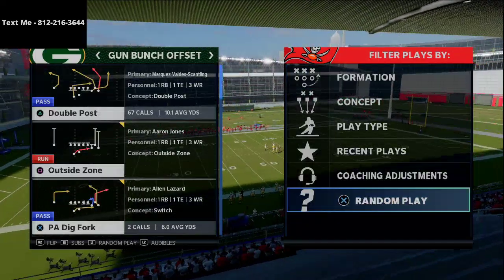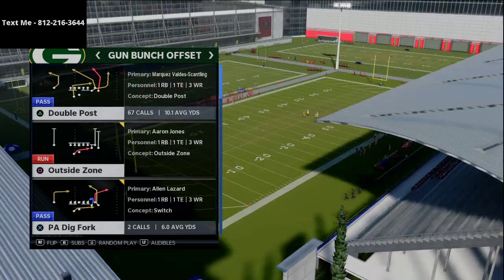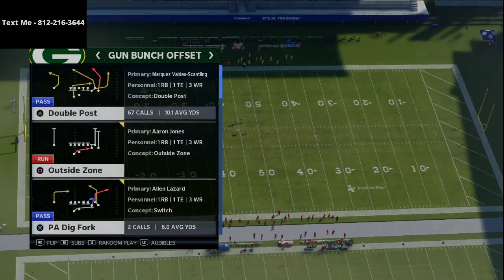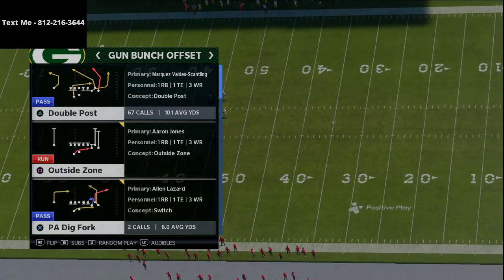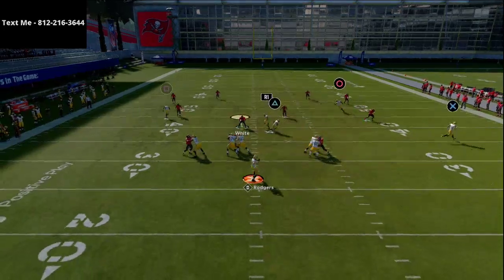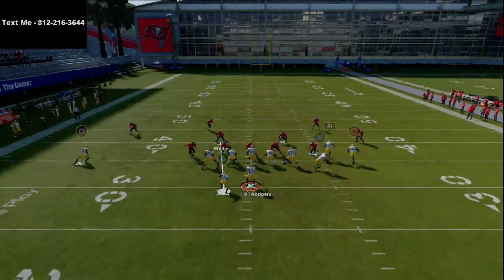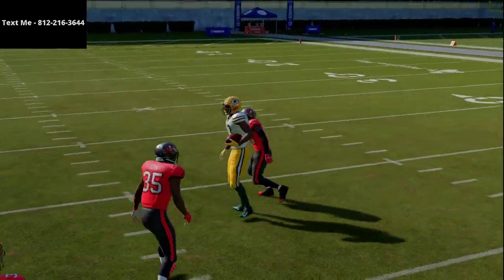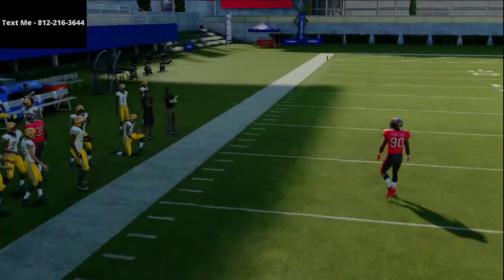Madden 21 - The Best Passing Play in Madden 21| Gun Bunch Double Post Money Play Breakdown